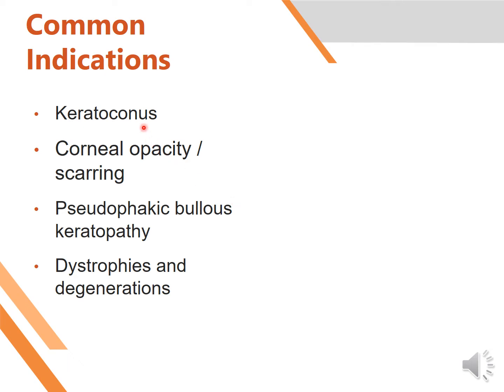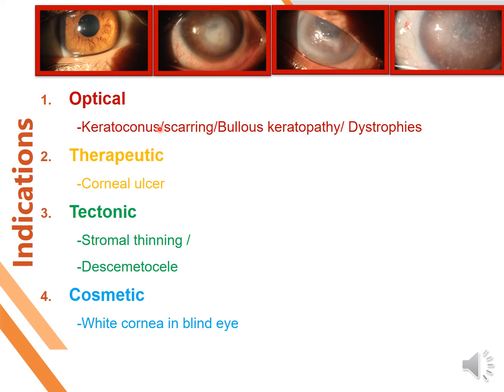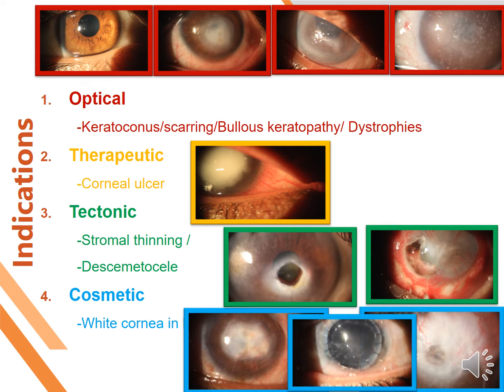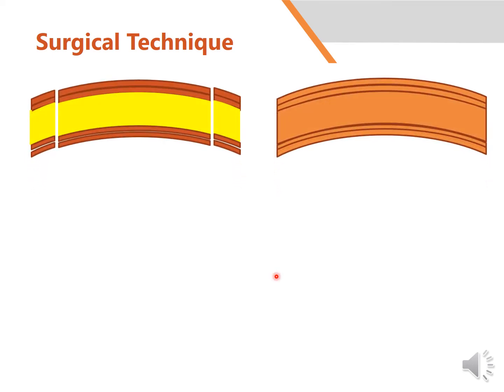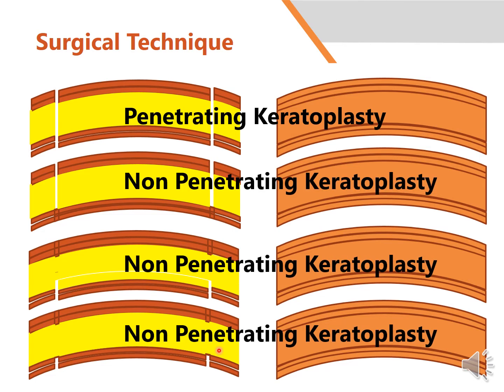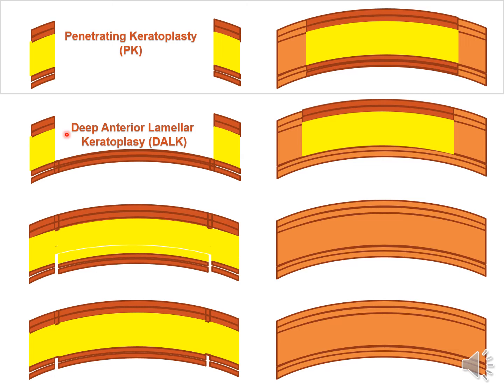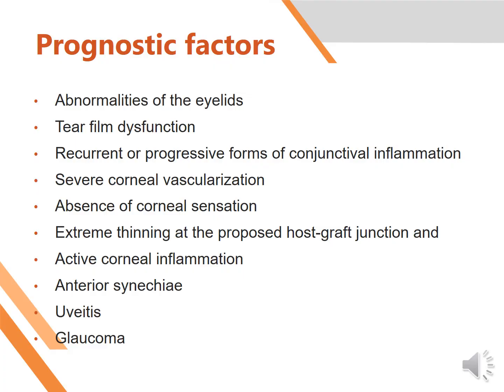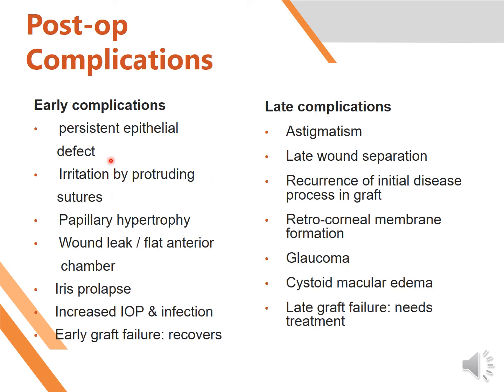Corneal Transplant | Corneal Graft | Keratoplasty | VHB 7.4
Video describing corneal graft or corneal transplant or keratoplasty. It is mainly for undergraduate medical students and ophthalmic allied health professionals.